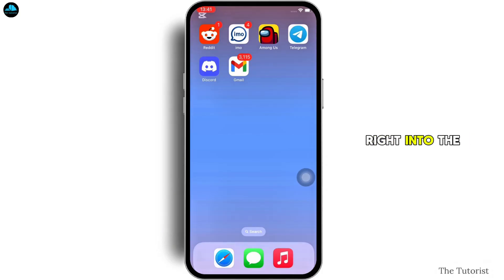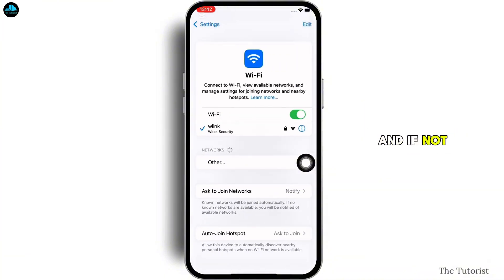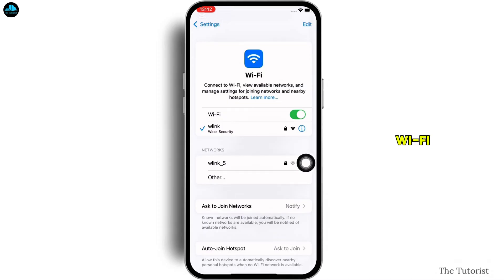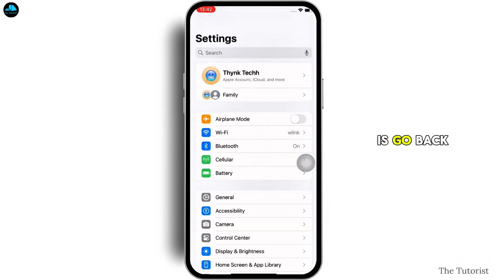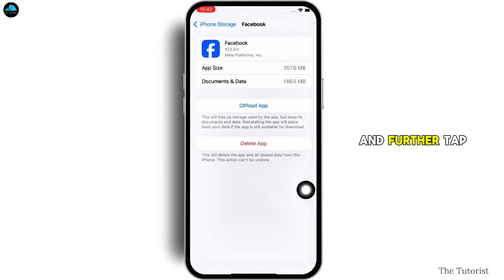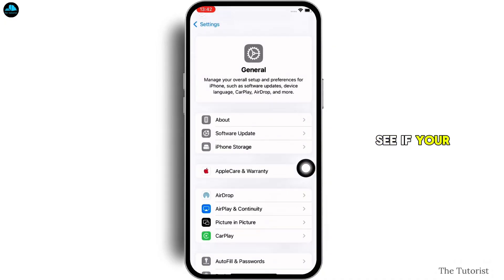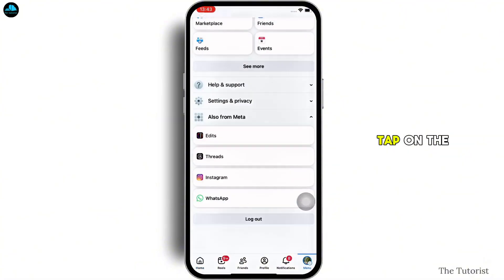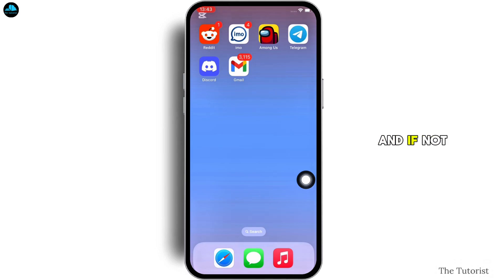How to Fix You Can't Use This Feature Right Now in Facebook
Encountering the "You Can't Use This Feature Right Now" error on Facebook? This guide walks you through step-by-step fixes to regain full functionality.

00:00 – Intro
00:10 – How to Fix You Can't Use This Feature Right Now in Facebook

In this video, you will learn:

- How to clear cache and cookies or app data to resolve temporary issues
- Steps to update or reinstall the Facebook app or refresh your browser
- How to check and adjust account restrictions or permission settings

Regain access to Facebook features without interruptions.